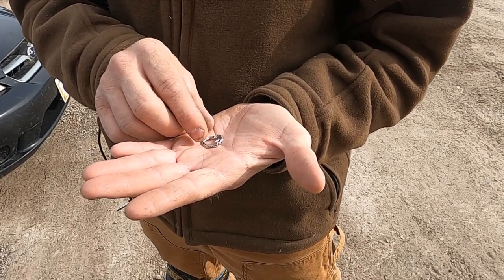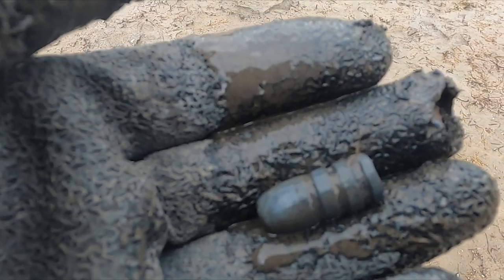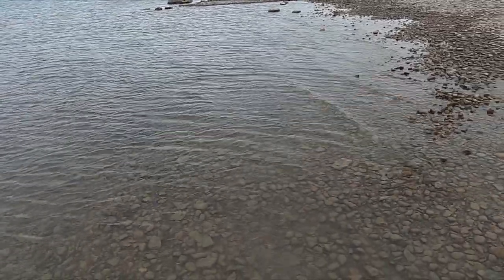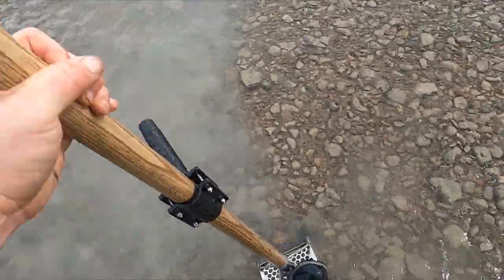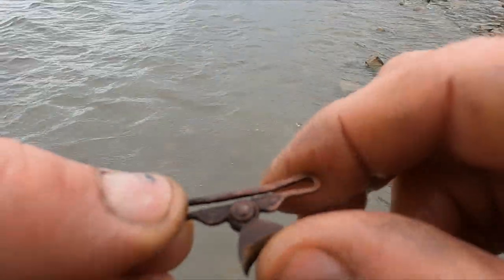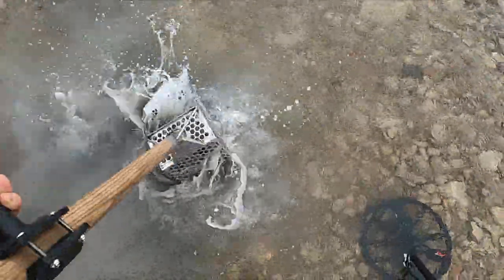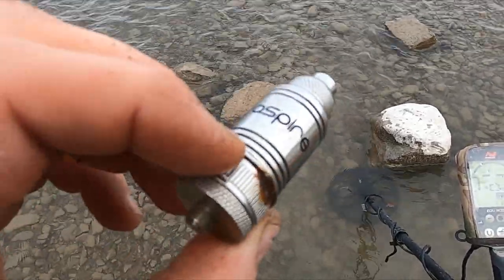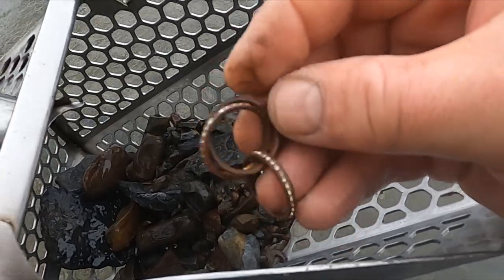#62 Weird swimming hole stuff and treasure found metal detecting.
In this episode we do a little land treasure hunting, but I end up hitting the lake swimming holes again with my steal beach scoop and minelab equinox 800 metal detector.  Come along on the hunt as we find some silver jewelry, relics, some weird stuff and a military medal that I'm sure you haven't ever heard of.  I also reveal a few tips and tricks to utilize the FE and FE2 settings to help you in those pesky iron patches.

Send us some mail:
105 2nd Street E Polson, MT 59860

Video content

00:00 Silver pendant with cubic zirconia found surface find at coffee shop
01:21 Unidentified 3 ringer bullet
01:32 Old machinery wheel relic
01:53 Tips on how to silence iron patches with Minelab Equinox 800
03:30 Relic Big Buck cap gun found
03:54 Old flip phone found
04:18 Pad lock and car keys found
04:42 I find a ring
05:14 Huge heart shaped relic
05:19 Relic might be a suspender clip and some antique jewelry and bling ring.
07:21 Antarctica service military medal
08:52 Silver necklace with silver heart pendant found
09:25 Another ring found
09:41 Class of 72' pendant